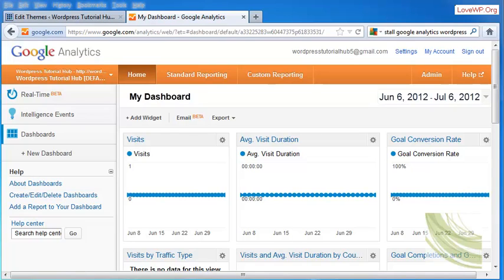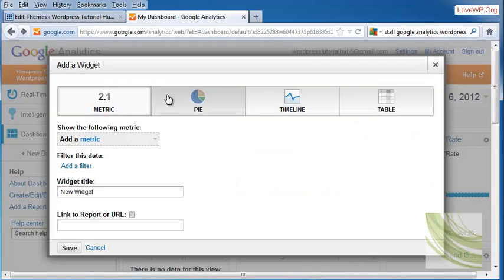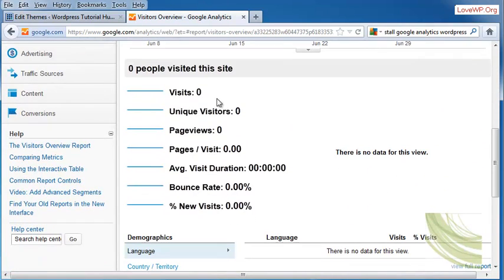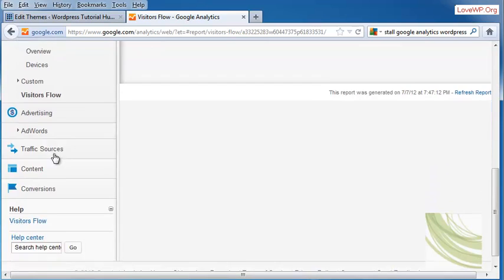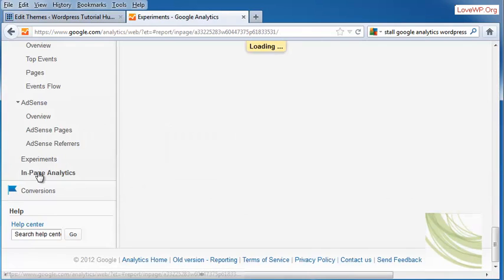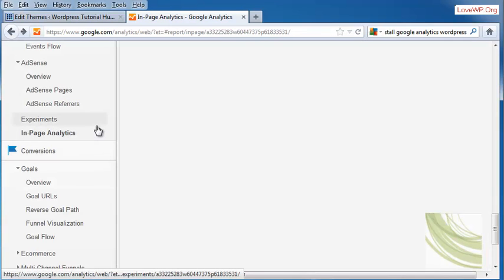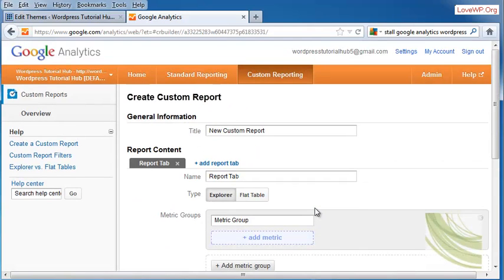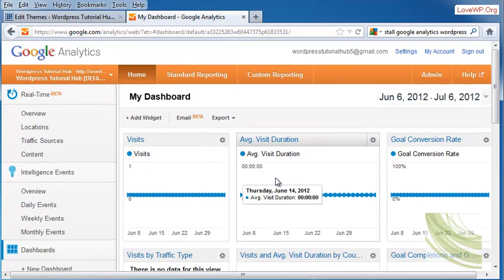google analytics overview